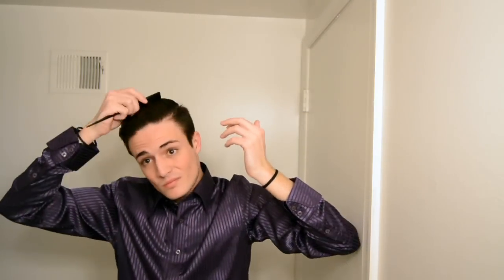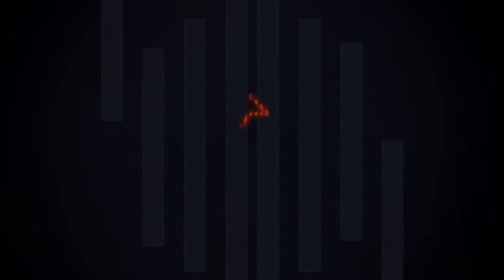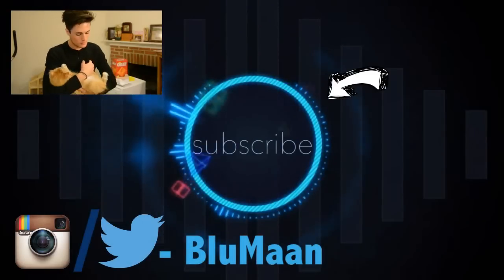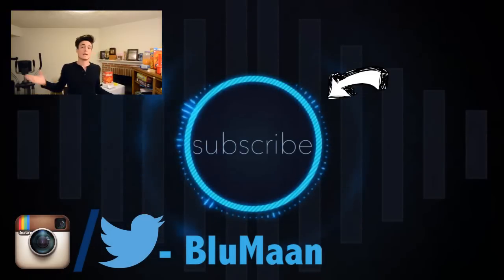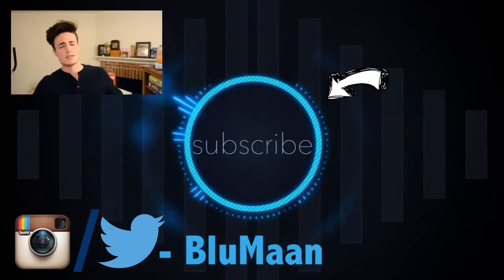Classic Side Part/Slick Back - Mad Men Inspired Hairstyle: Men's hairstyle/tutorial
This video is all about getting that slick back!

Song: Coldplay - Clocks (instrumental)
Check out the BluMaan Community Group! (People are great at giving style advice if you need any help)